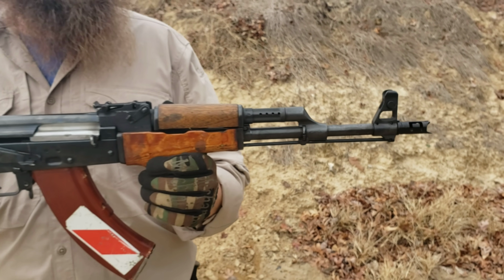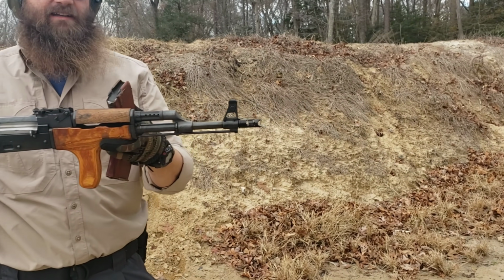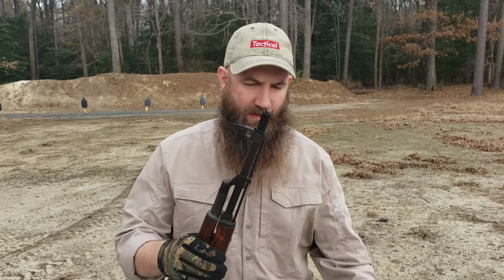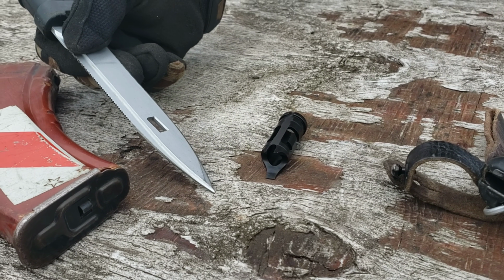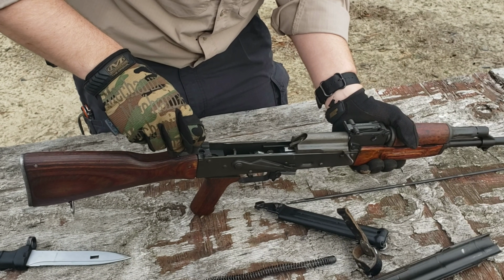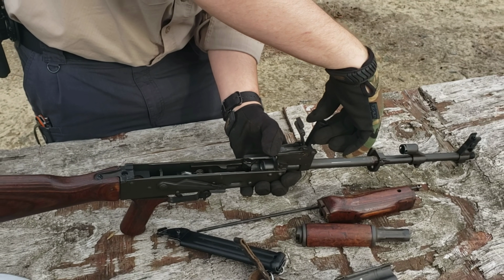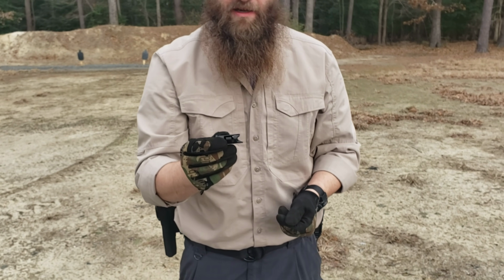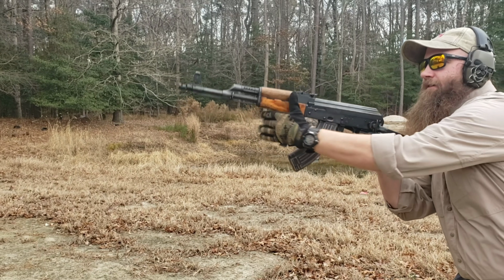MTC-1 Compensator JMac Customs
MTC-1 Compensator JMac Customs at Atlantic Firearms

After almost 3.5 years of development, Jmac Customs is excited to finally release the MTC-1! Their goal was to design a unique looking, multi purpose, price conscious compensator. A compensator is a muzzle device that forces the barrel down, reducing muzzle rise. Unlike a muzzle brake, compensators have much less side blast/concussion.